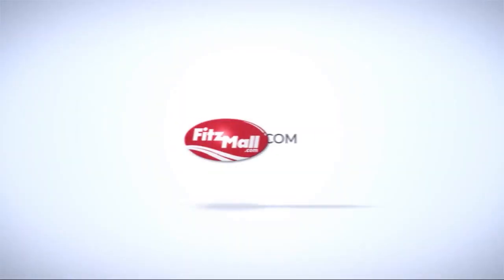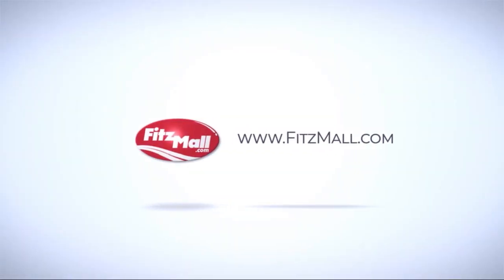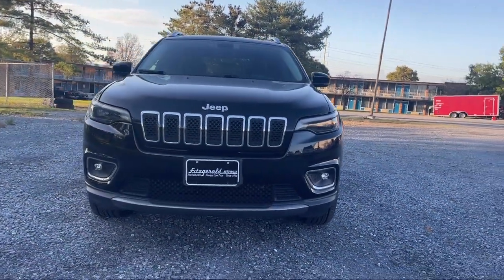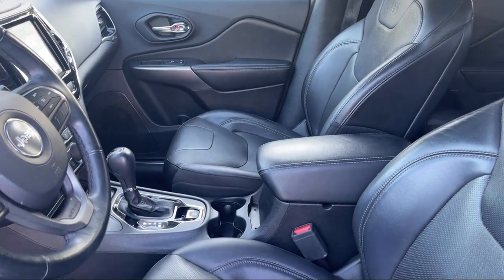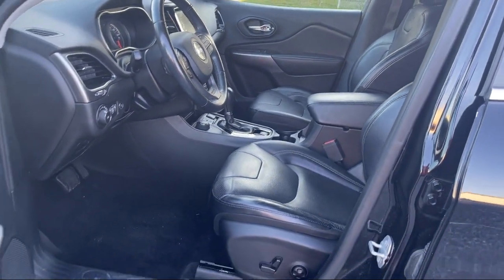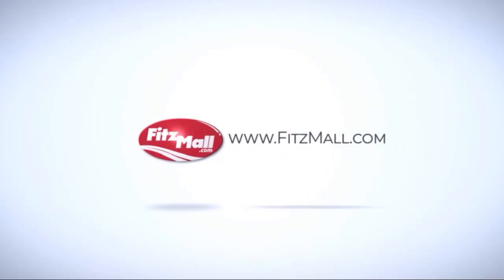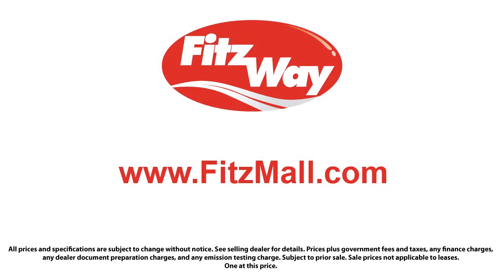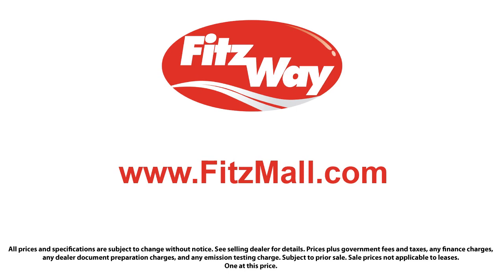2019 Jeep Cherokee Limited 4x4 Fredrick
2019 Jeep Cherokee Limited 4x4 - Stock Number: MR17974 - VIN: 1C4PJMDX0KD217974.